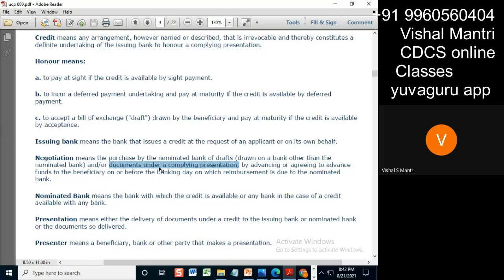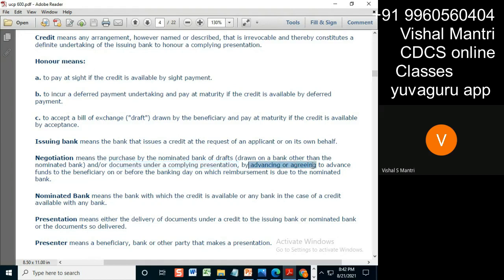CDCS class 20082021 watermark#short82